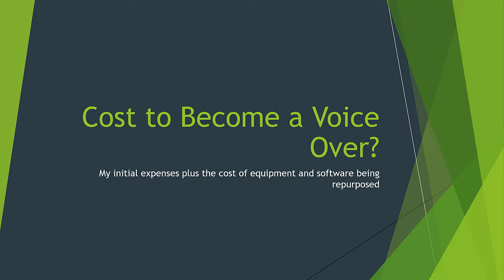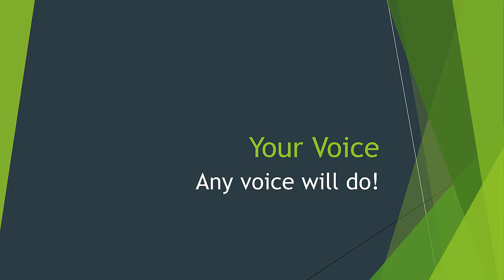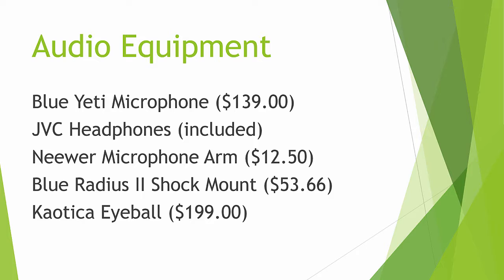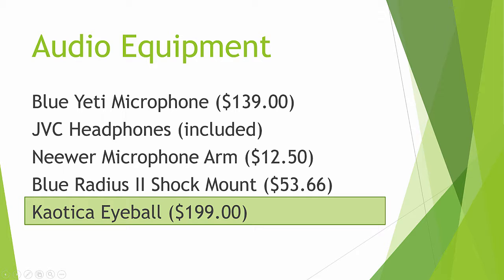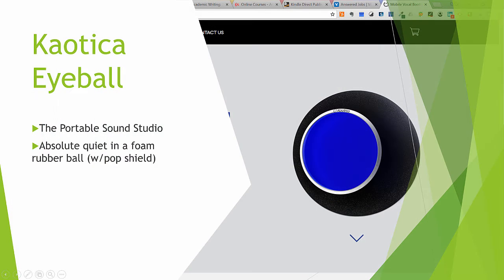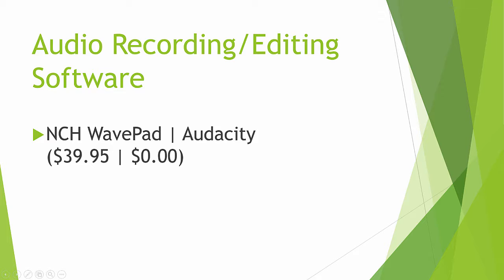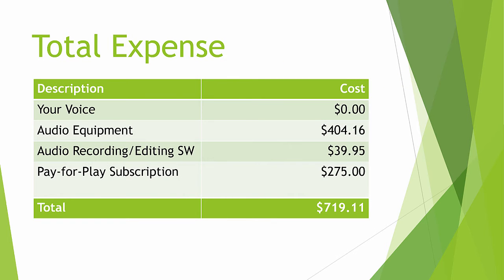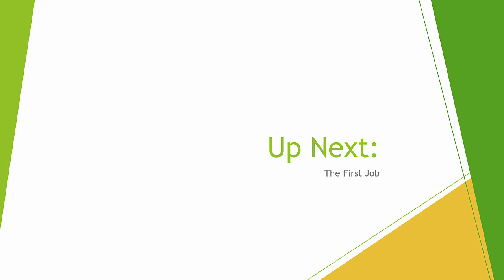VO I: Cost to Become a Voice Over ($719.14)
So, how much does it cost to get into the voice over business?  You have a voice.  That means you're qualified.

---Brian